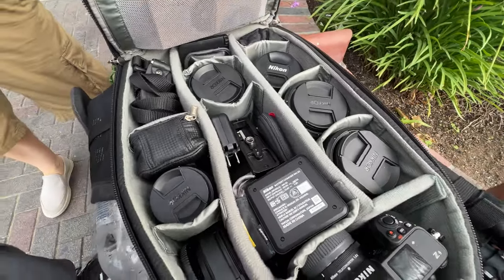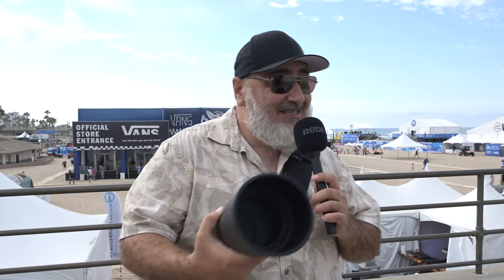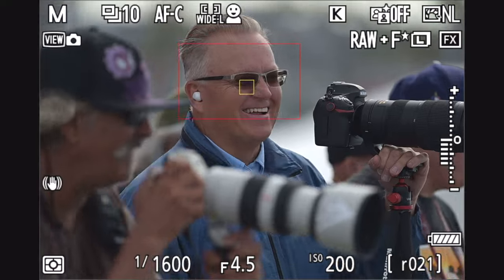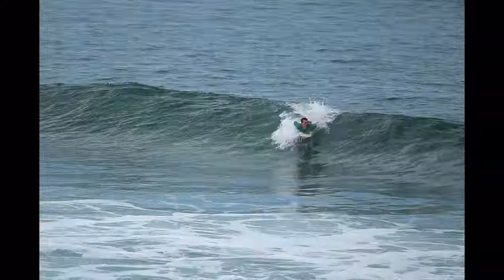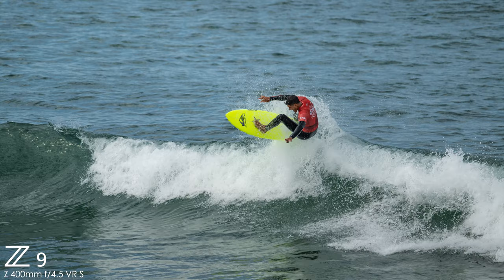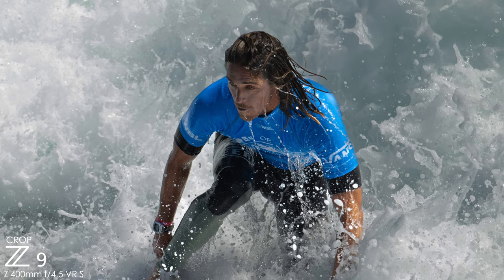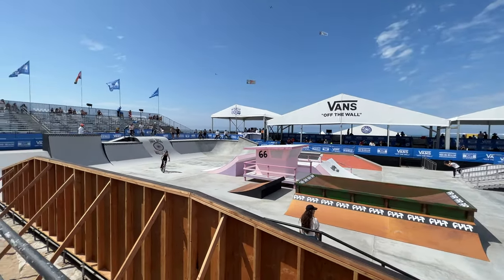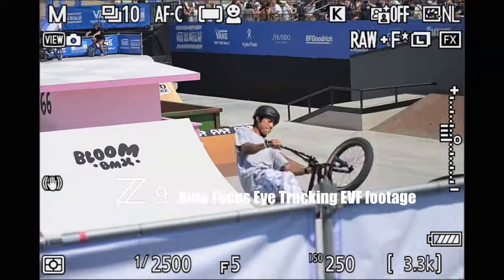Nikon Z 400mm f4.5 VR S Lens review at Vans US Open of Surfing 2022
Welcome to another Lens review. This time the Nikon Z 400mm f/4.5 VR S & Z 100-400mm f4.5-5.6 VR S lenses with the Nikon Z9 at the Vans US Open of Surfing 2022. This was captured on Day 1

Today we will use the Nikon Z 400mm 4.5 S again and this time let us capture some fast action professional surfing and a special BMX waffle cup tournament in Huntington Beach, CA.

Super excited to use these lenses along with the Nikon Z9 and bring it all to you.

Sample images and video shot with the Z9 - 4K 120.
Enjoy the review video.

A big thank you to Mr. Mozman for his lenses and Sithsince81 for coming out and rockin this event with me.

Nikon Z9
Nikon Z 400mm f/4.5 VR S lens
Nikon Z 100-400mm f/4.5-5.6 VR S lens